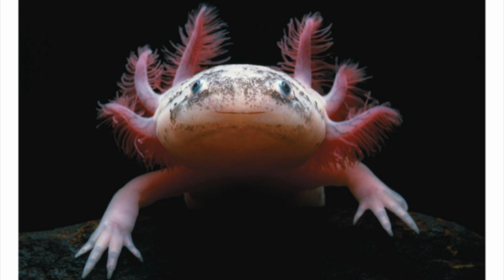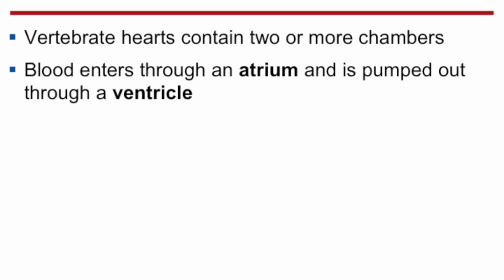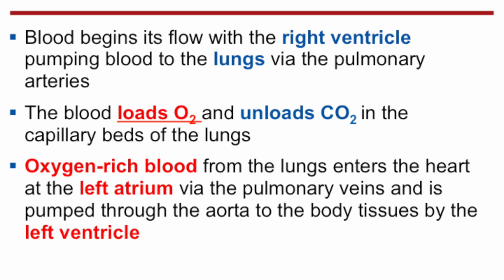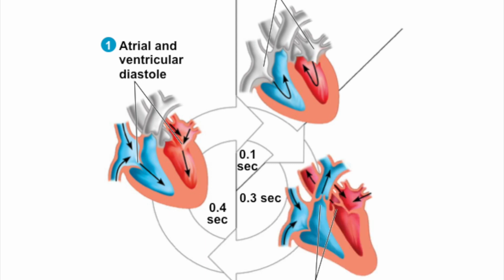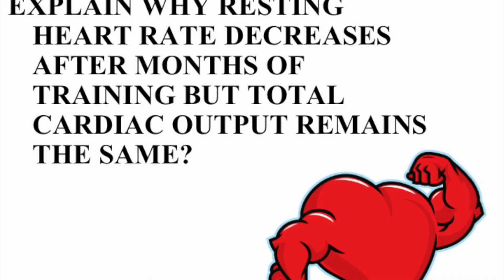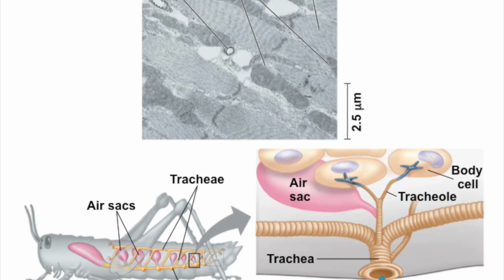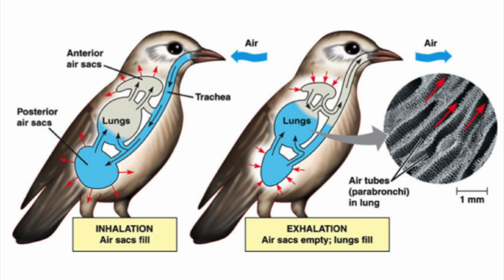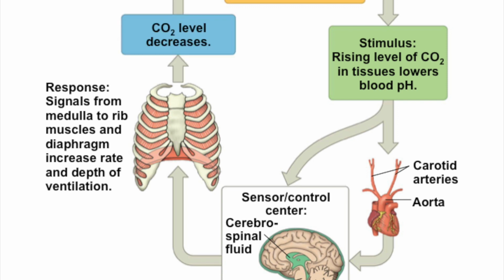AP Bio Ch 34